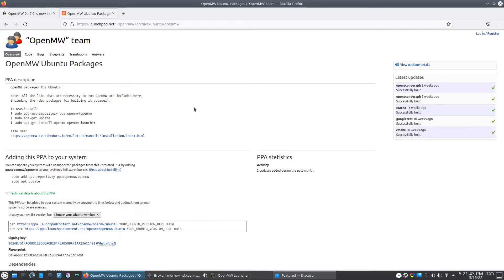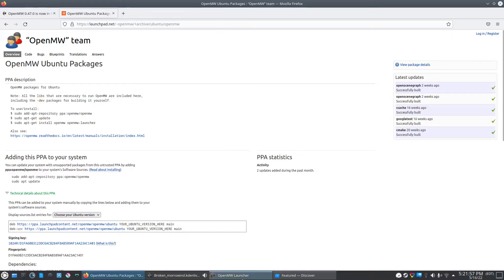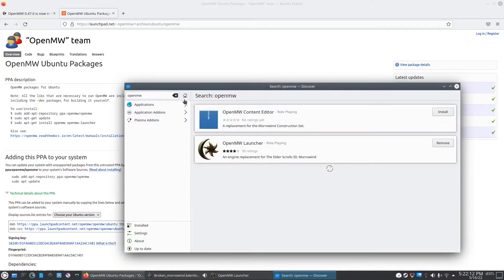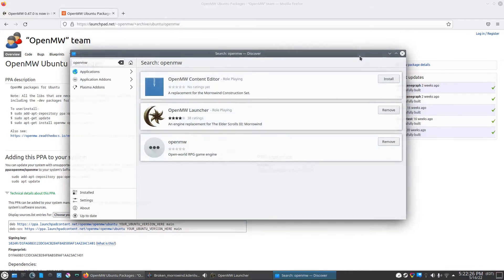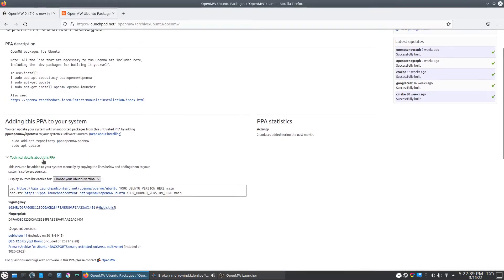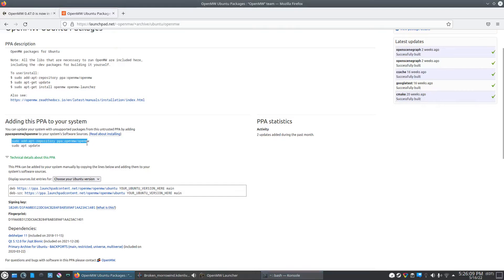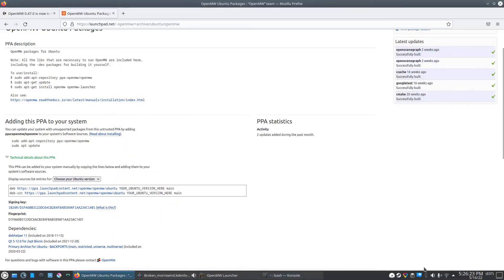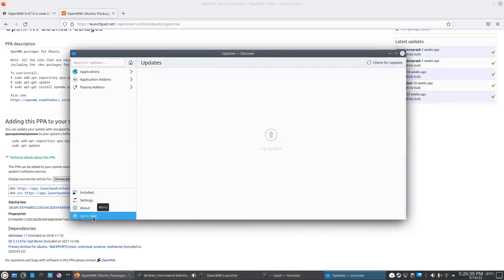Morrowind OpenMW Crashes on Save | How to Fix on Kubuntu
If your Morrowind game crashes on saving you will need to update from Version 0.45 to version 0.47.

The version in the Kubuntu Software center is outdated (0.45)